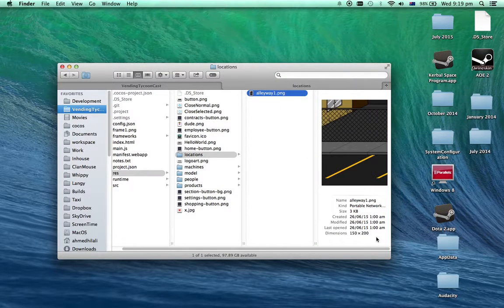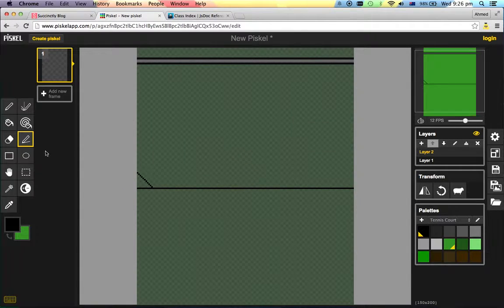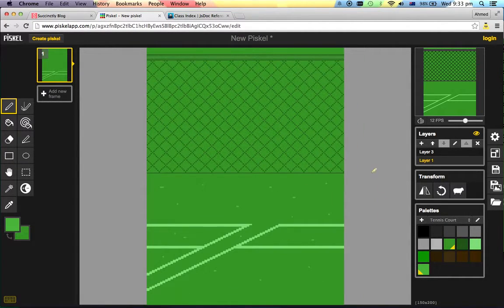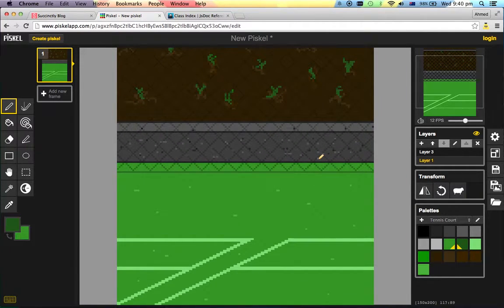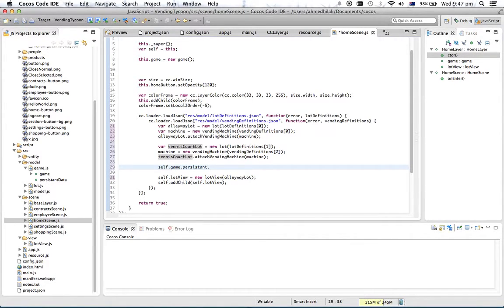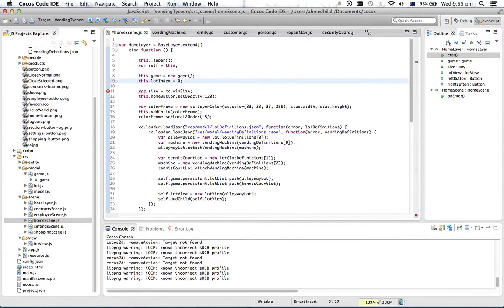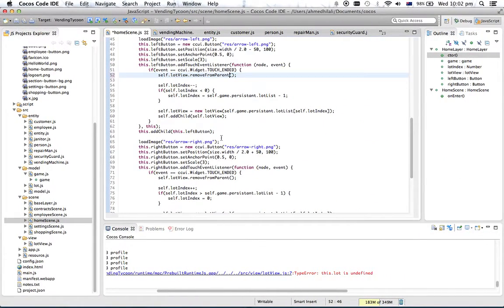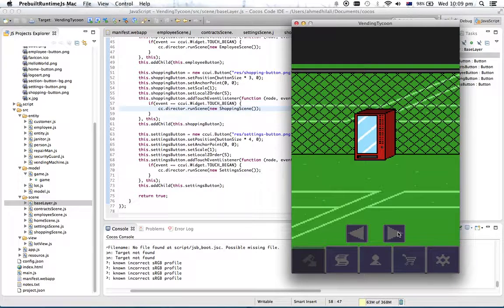VendingMachineTycoon - Episode 9 (Tennis Courts)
First I drew a new "lot" then I went into some more programming. This episode is SUPER long!